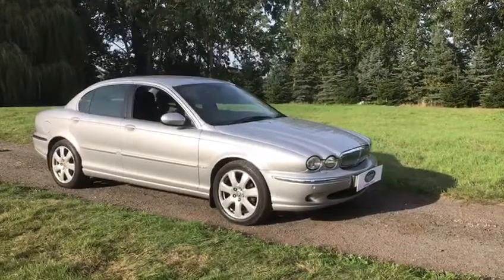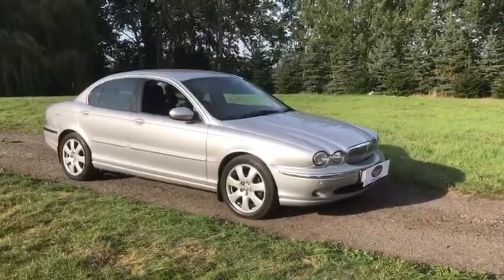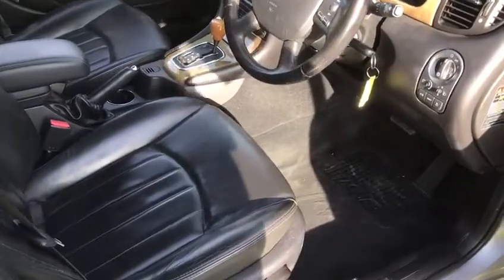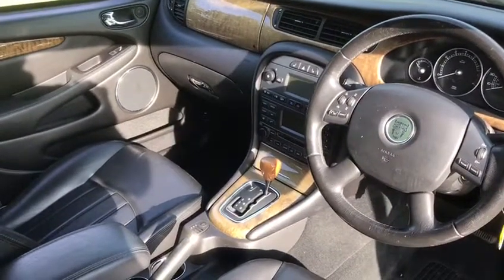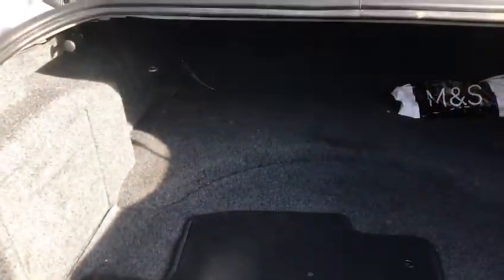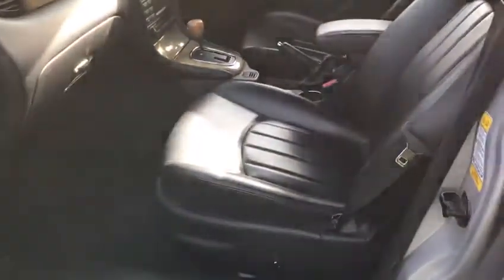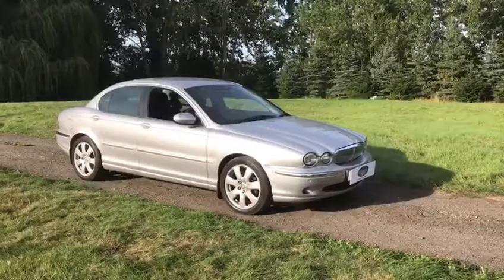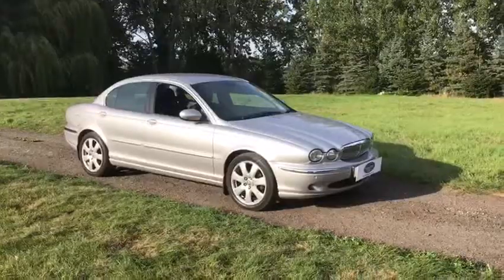A JAGUAR XTYPE SILVER 88000 MILES 05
Jaguar X Type 2.5 Silver just under 90,000 miles 4 wheel drive